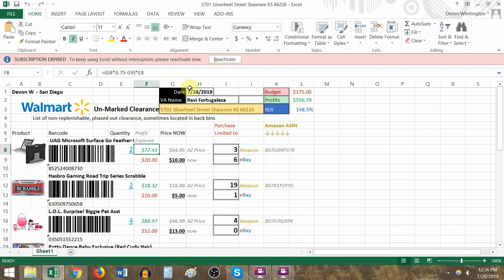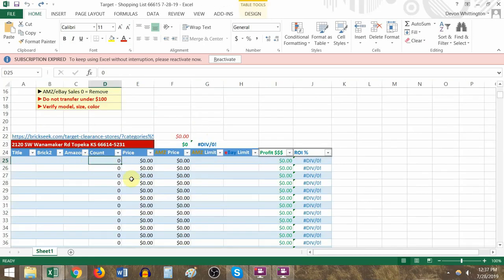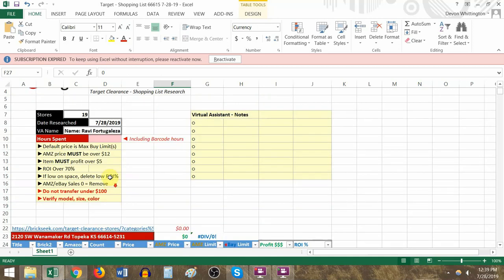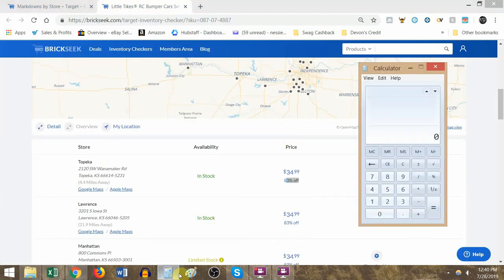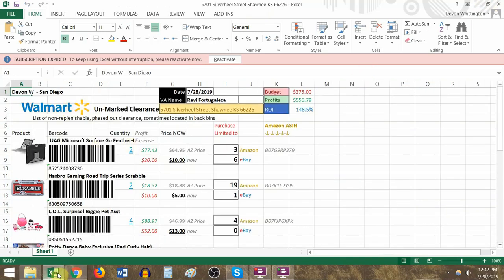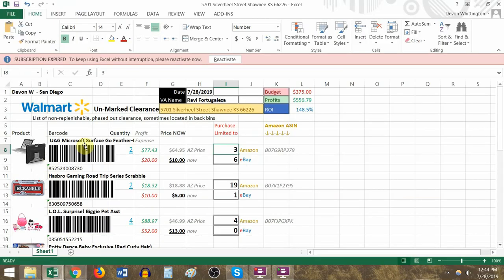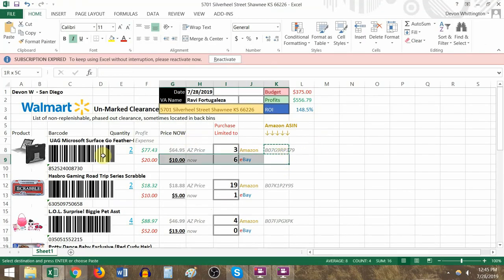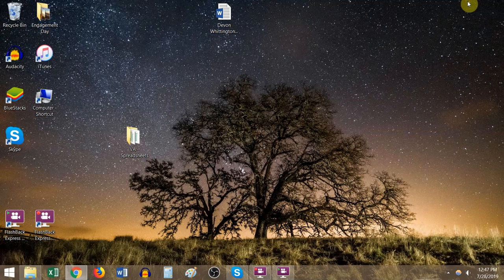What are & How To Use Walmart / Target Barcode Shopping Lists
This video goes over the 411 introduction to Barcode Spreadsheets for retail arbitrage. THIS WILL CHANGE THE GAME!

Shopping will never be the same. Now you can easily, proudly, walk into a Walmart with a printed out chart that show you many things:

1) Name of product
2) Image / color
3) Scannable barcode, barcode #, and SKU #
4) Quantity available at the store
5) Price at store
6) Price on amazon (as of date)
7) Max purchase for FBA
8) Max purchase for eBay
9) Amazon ASIN, for quick restriction searching

This list will absolutely blow your mind on how easy it is to optimize your amazon FBA game!

Lists starting at $30!

Walmart OR Target

One retailer, 20 locations:
$30

Both retailers, 20 + 20 locations:
$50

These service can be done for you on a weekly, bi-weekly, or monthly basis.

In the future, we will offer incentives for a weekly, or bi-weekly subscription.

Your potential profits can be over $2,000 per week! That's insane! By the way, that would be $96,000 a year!

Welcome to the big time, with Retail Arbitrage and Amazon FBA Barcode Scannable Shopping Lists